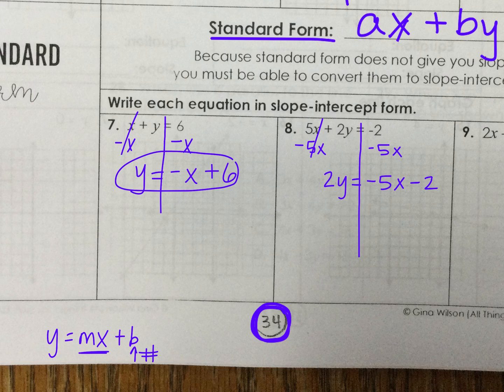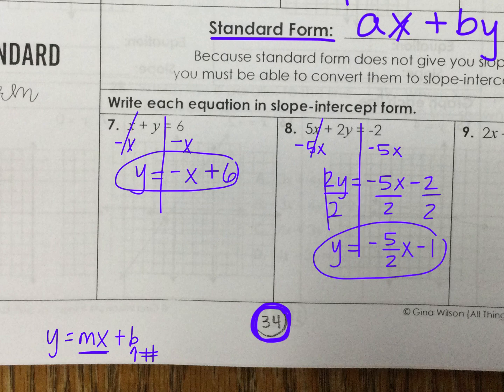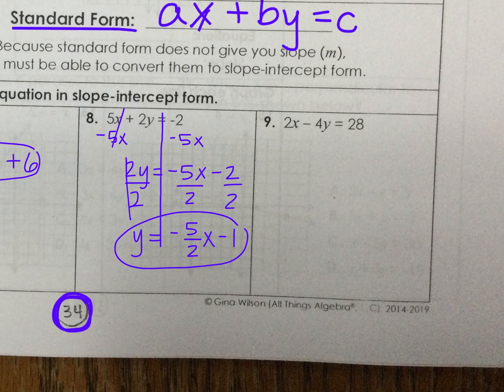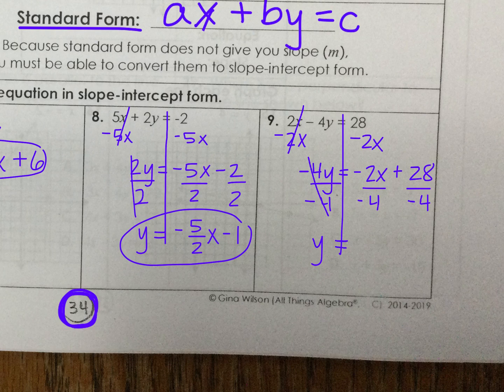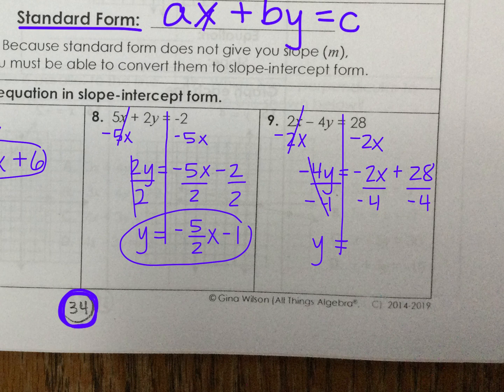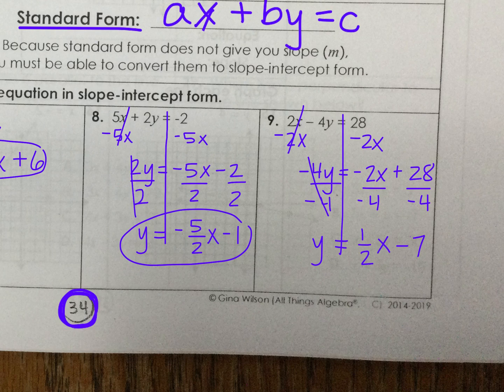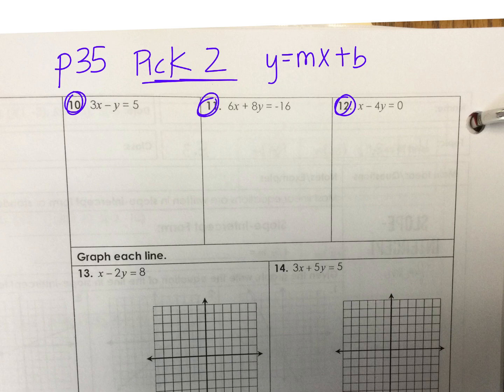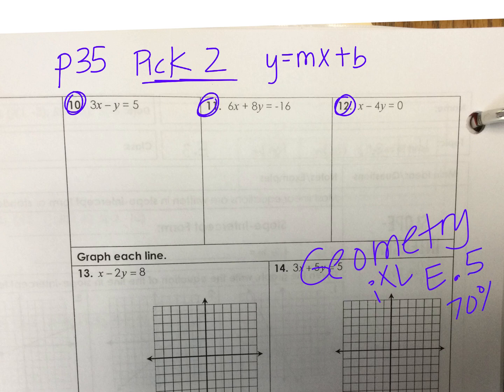Geo A 3.6 Standard Form Notes (21-22).mp4